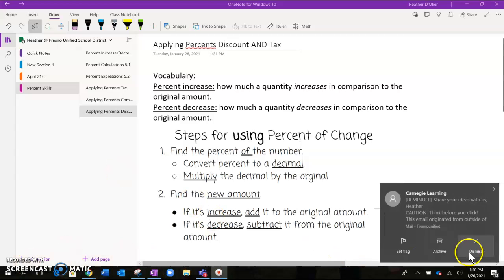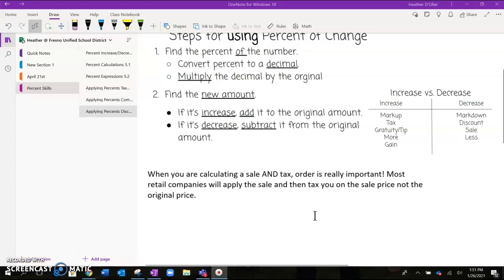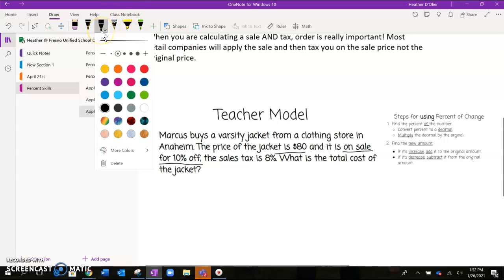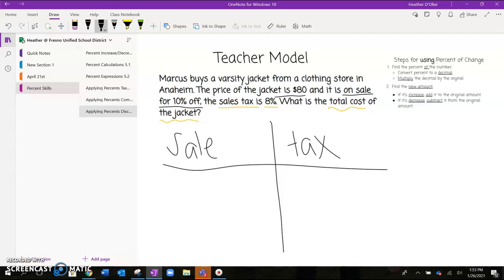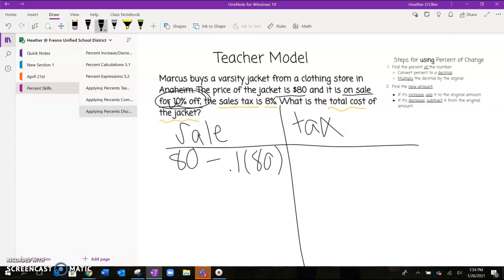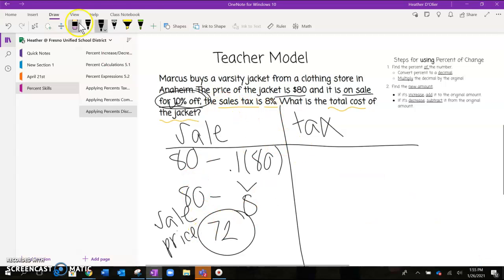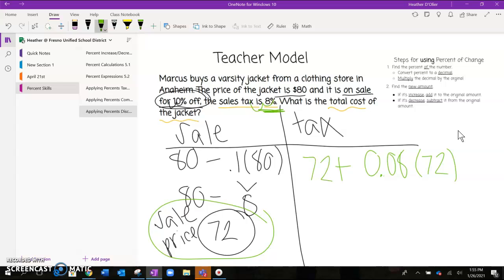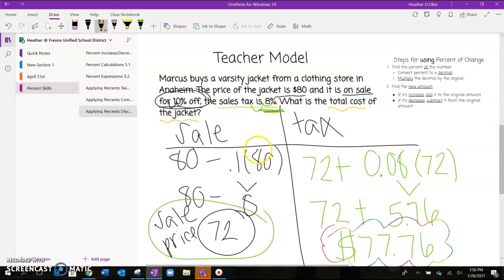Applying Percents Discount AND Tax 5.3